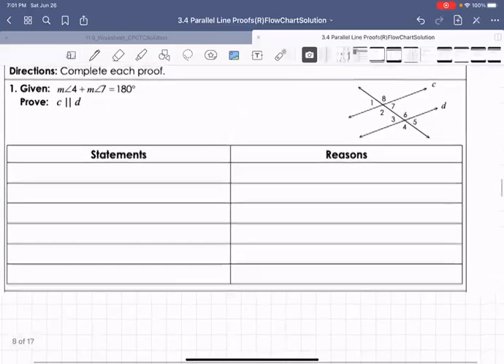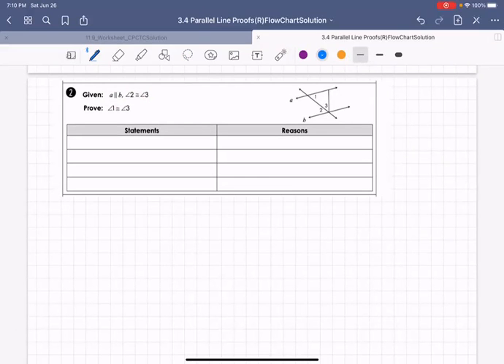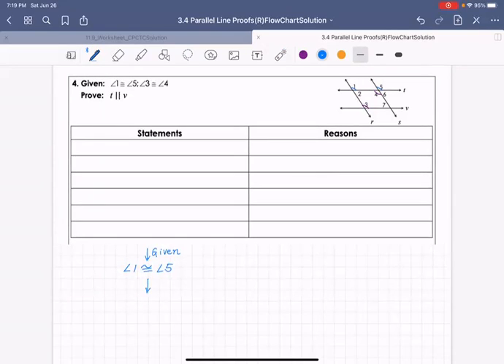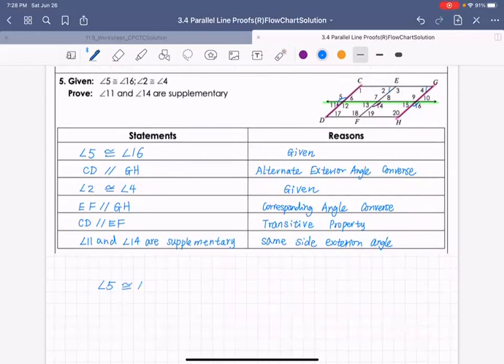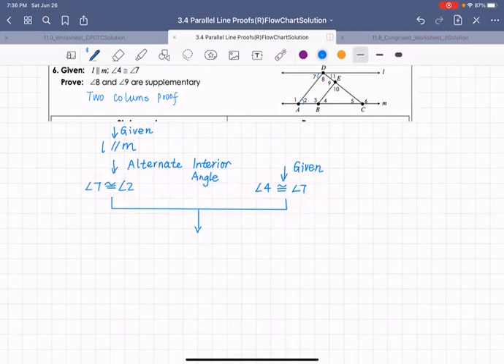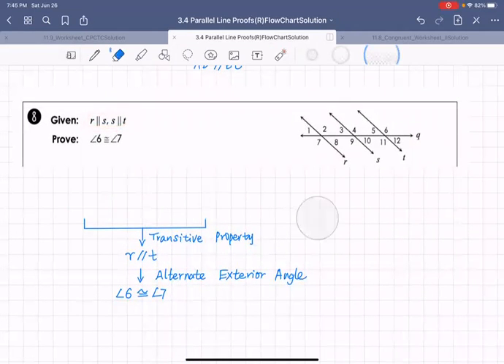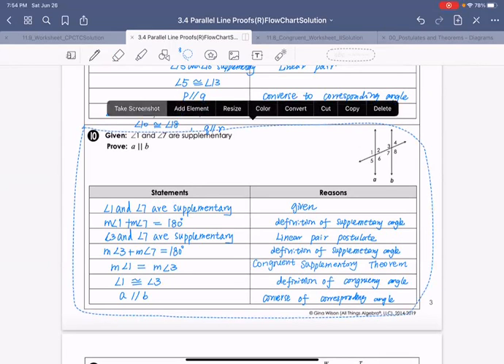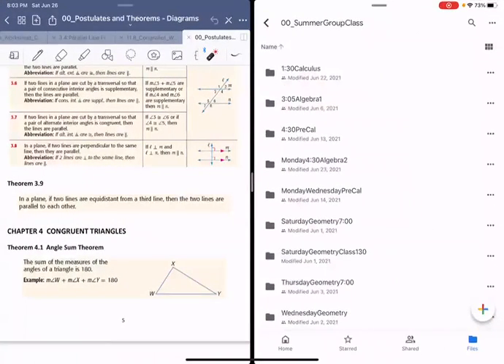Geometry Fall Semester Class 04 GD Two Lines and a Transversal Flow Chart Flow Chart